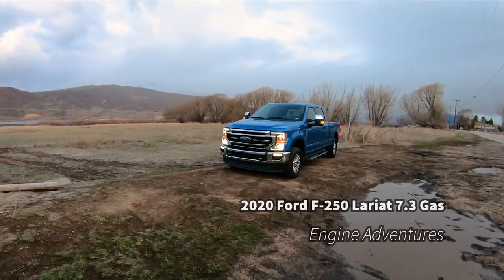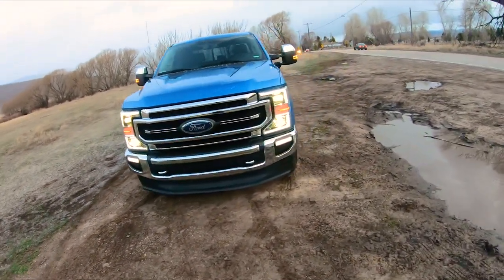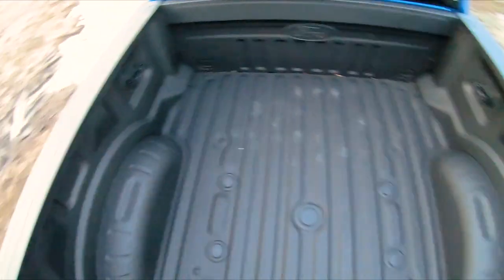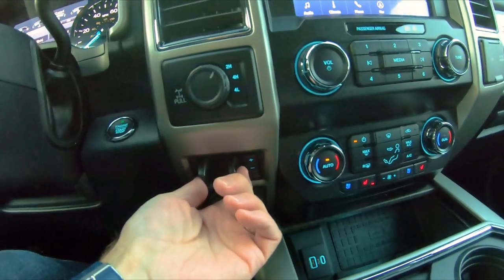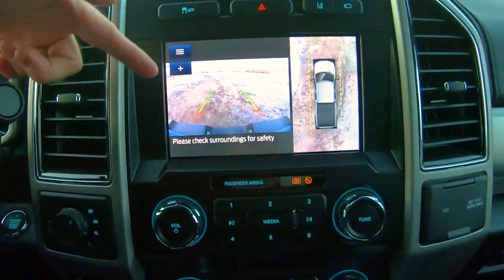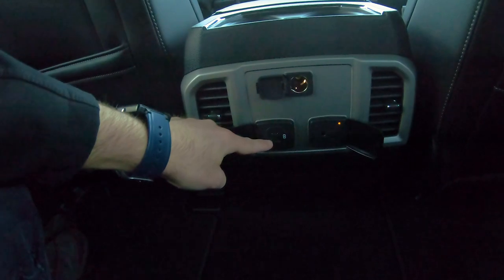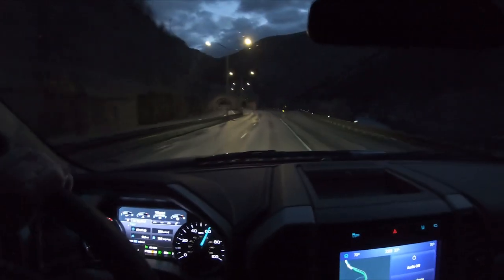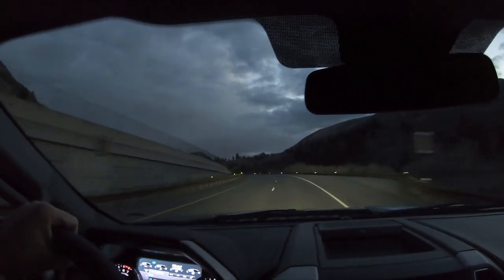F-250 7.3 Gas Empty and Towing MPG Review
Ford sent us the new for 2020 7.3 gas engine in a blue F-250 Crew Cab short bed. it was also equipped with the 4.30 axle ratio. It's a beautiful truck with more than enough features and plenty of power to tow 15,000 lbs without a problem.